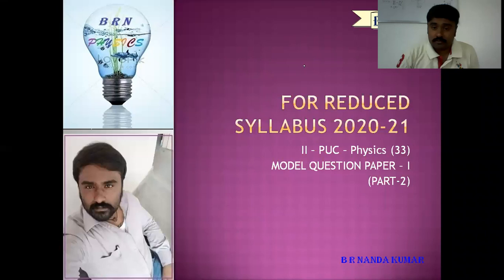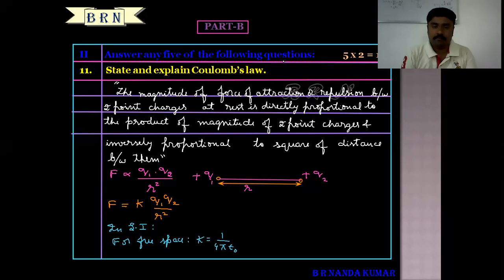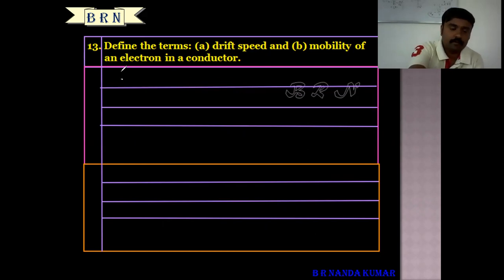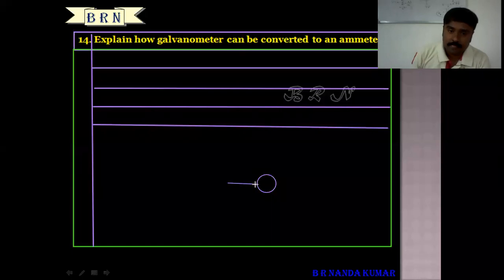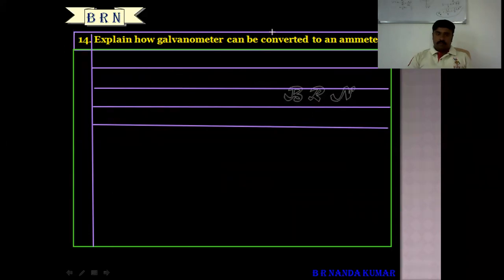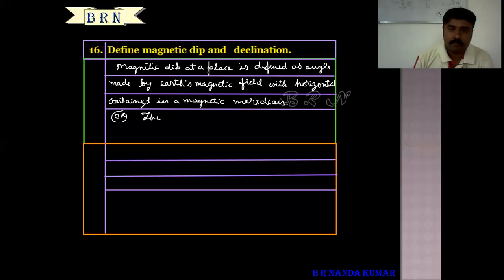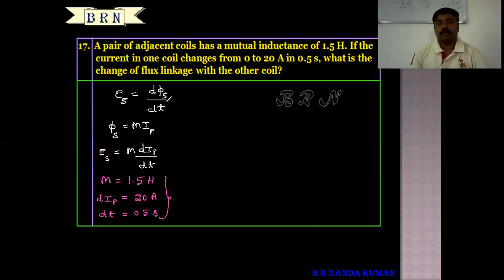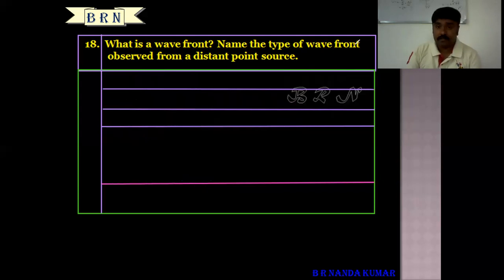PHYSICS MODEL QUESTION PAPER-1(PART-2)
KARNATAKA P U BOARD REDUCED SYLLABUS MODEL QUESTION PAPER-1 (PART-2)
2 MARK Questions with answer according to scheme of valuation